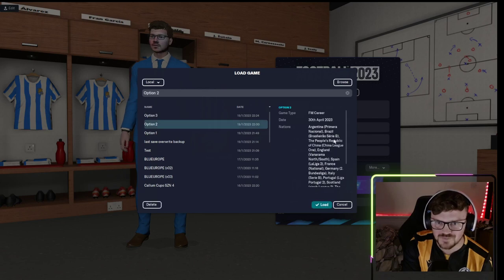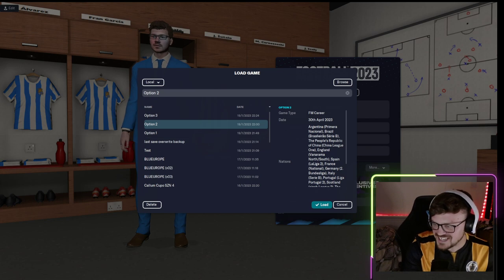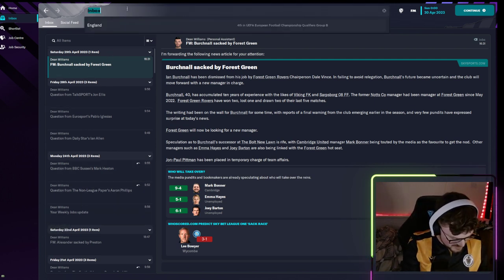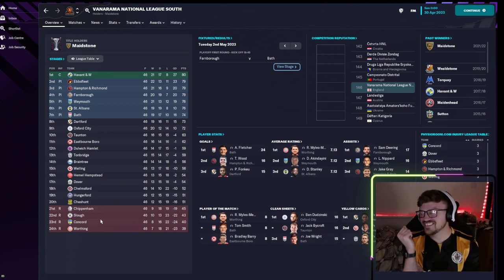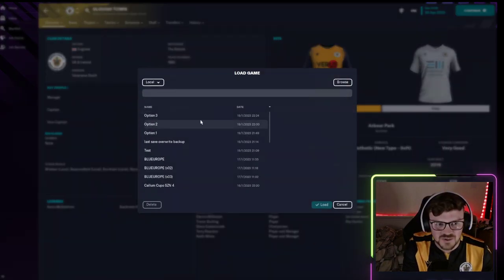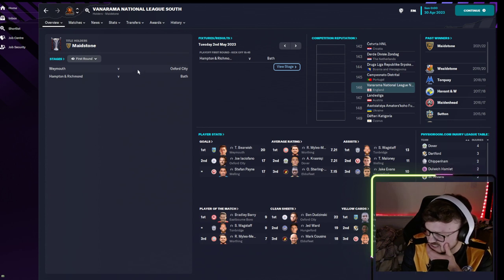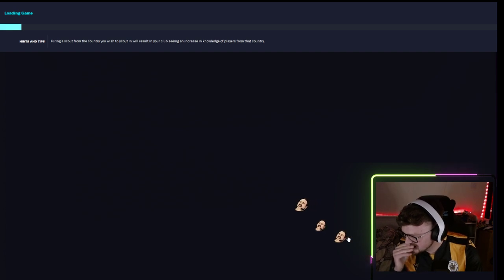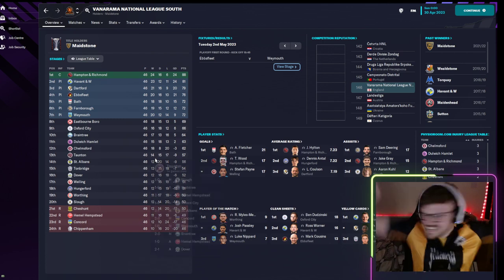HOW ARE WE RELEGATED IN EVERY SIM?!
I have started a new save over with Slough.

I simmed three different seasons, to make sure we had a completely random outcome however it all went wrong...